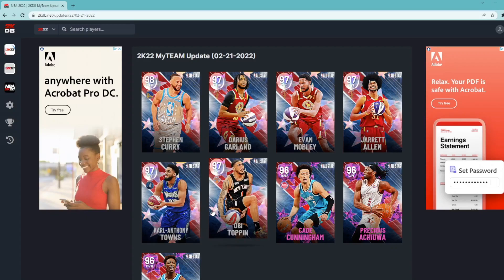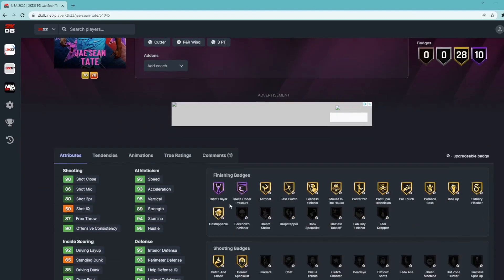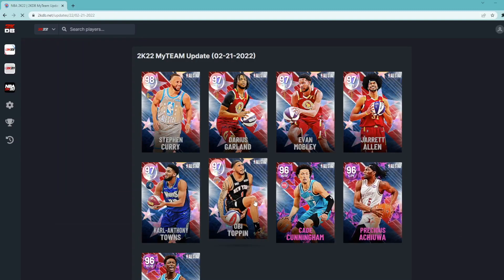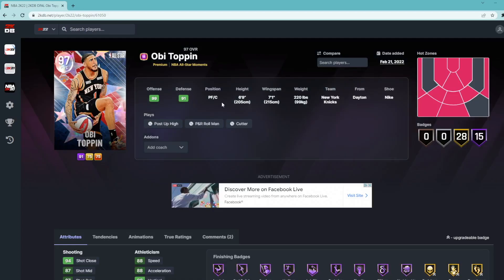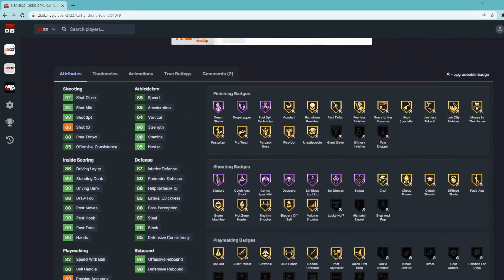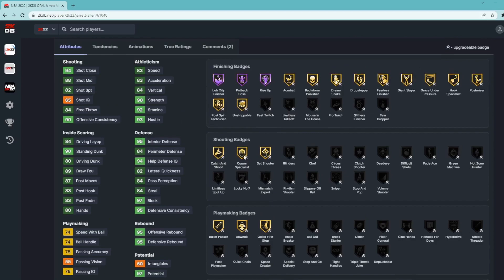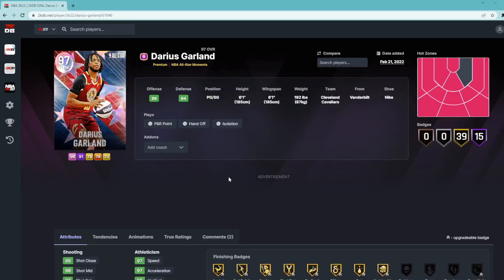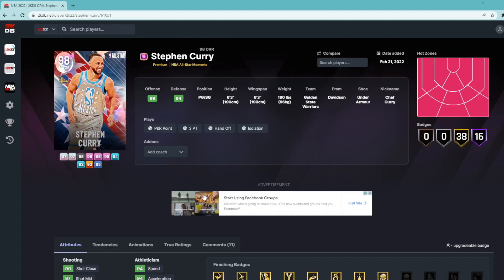*NEW* ALL STAR MOMENTS CARDS IN NBA 2K22 MYTEAM!! WHICH CARDS WORTH PICKING UP FOR YOUR TEAM??